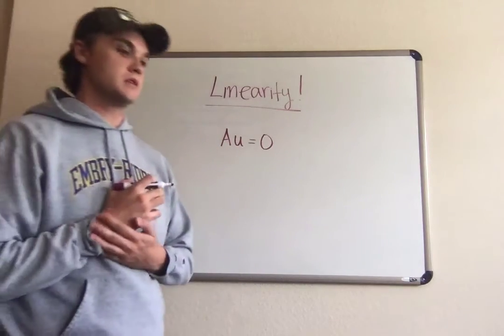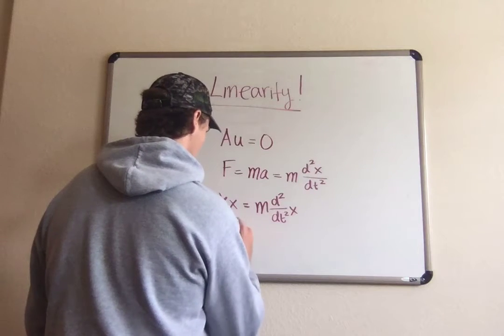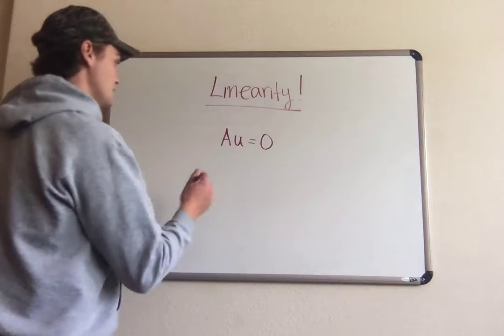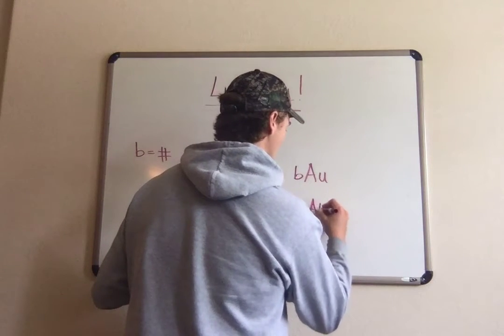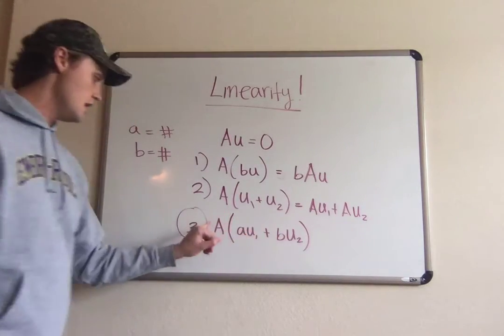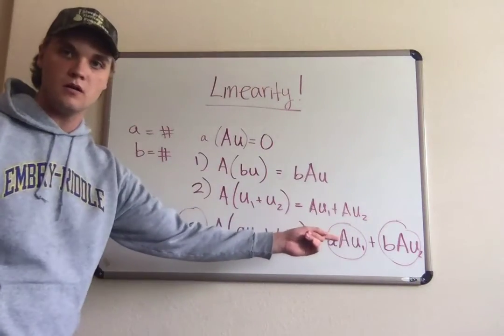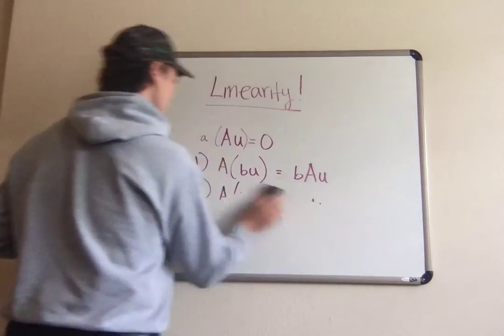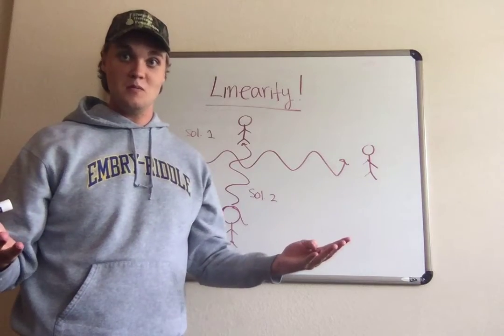What is Linearity?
A brief definition of linearity with examples and an explanation of its consequences for physical theories. This has nothing to do with y = mx +b.